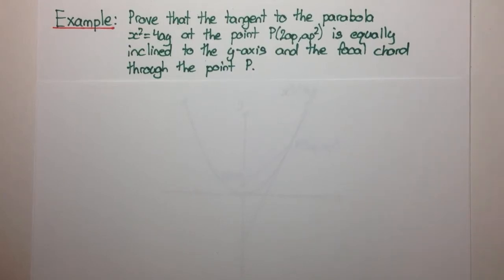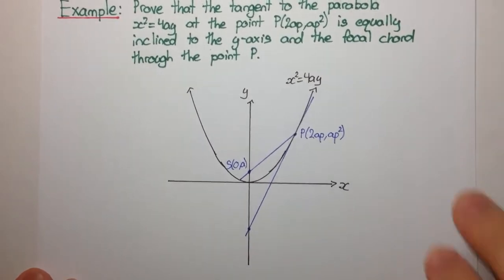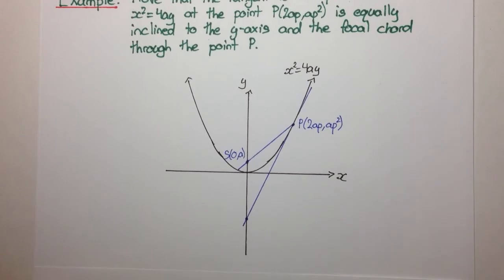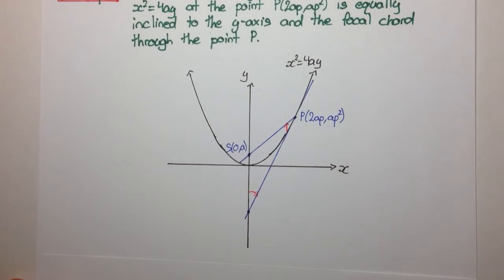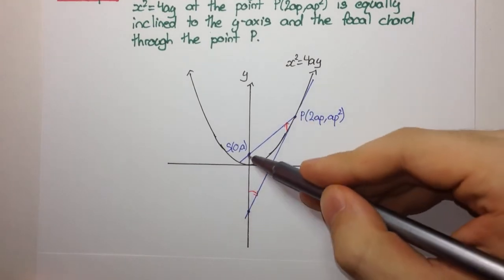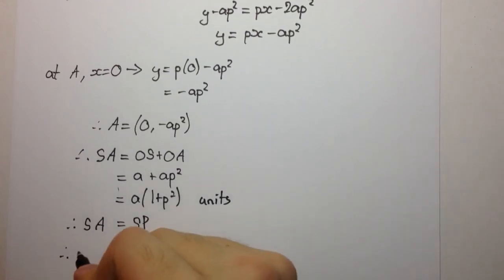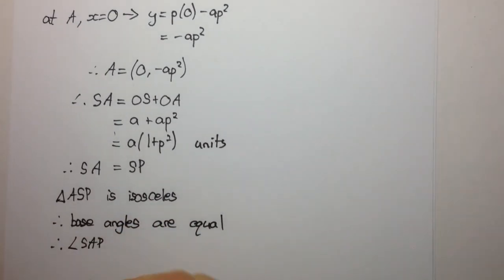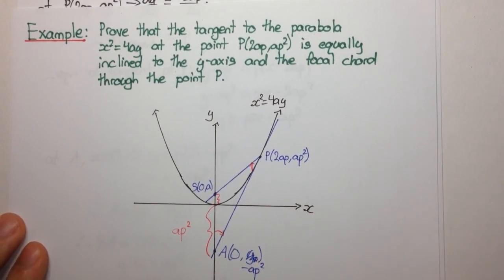HSC 3U Maths: Parametrics - Harder Examples 2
An example that tests whether you can understand what a question is actually asking of you and also test your knowledge of terms (e.g. focal chord). Remember that it's always best to draw a diagram to display all the given information.